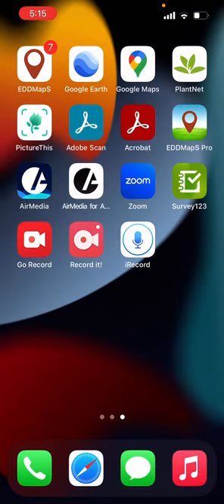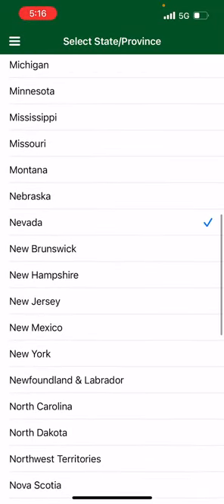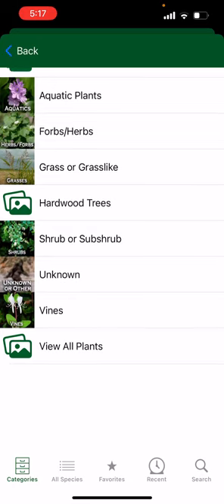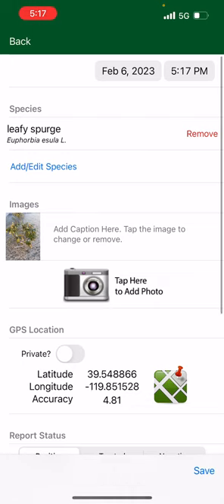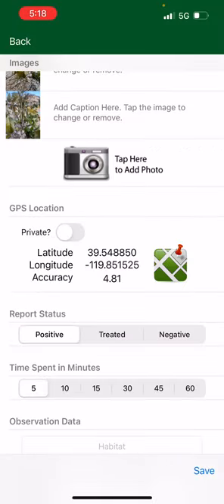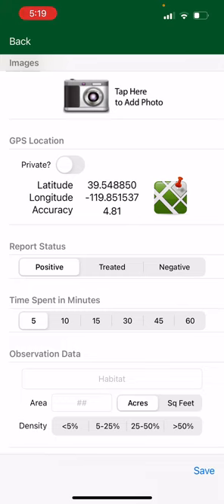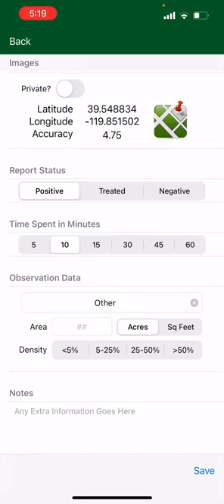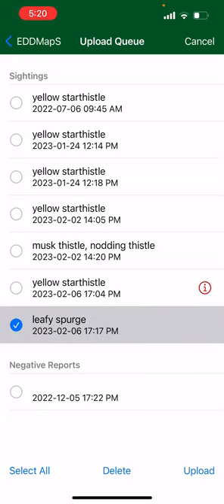How to use EDDMapS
Follow this tutorial to learn how to report noxious weeds.
A Nevada Department of Agriculture video.